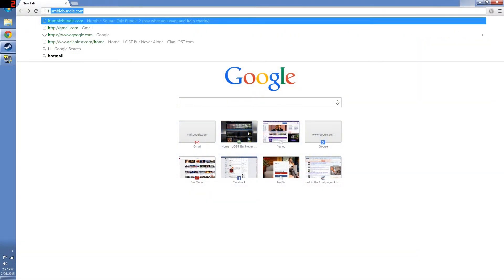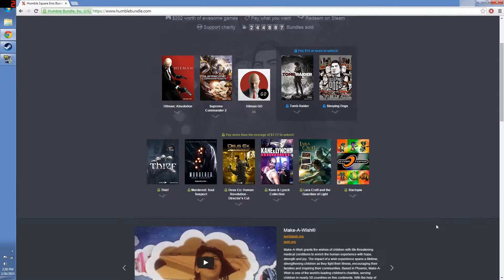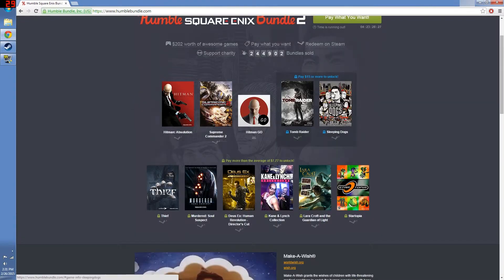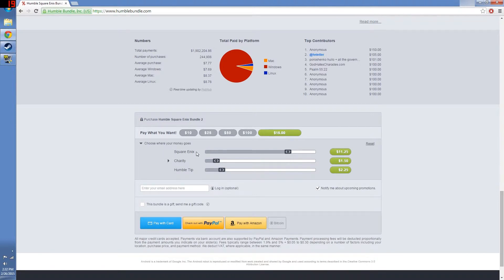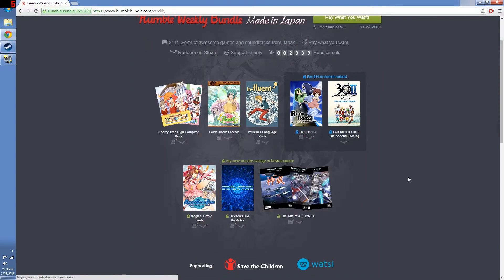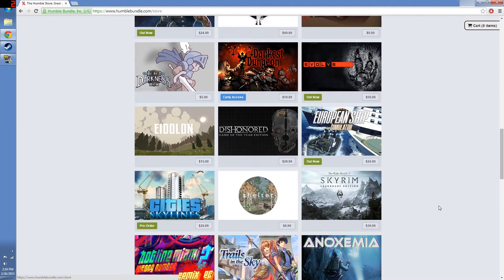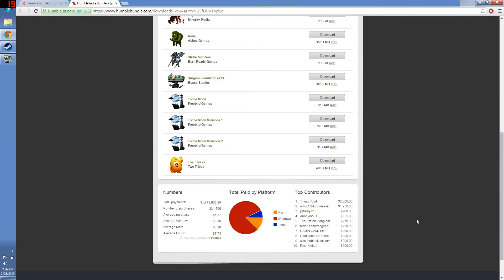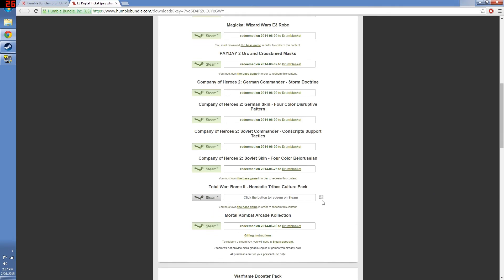What is the Humble Bundle?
In this video you will learn what the fabled Humble Bundle is and where the money that you contribute goes. I explain everything from what goods you may receive, how to split the money you spend between charity, developers, and the humble bundle crew, and I discuss how to find more about the charity you are donating to.